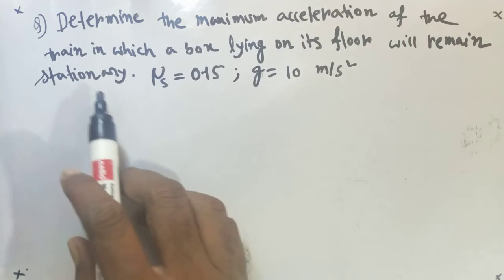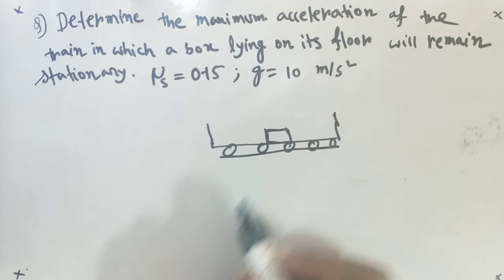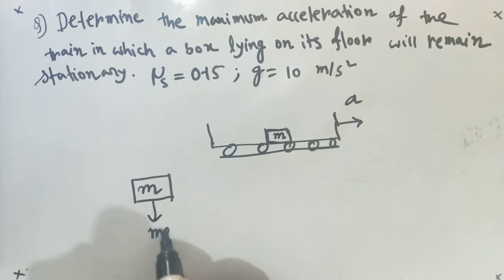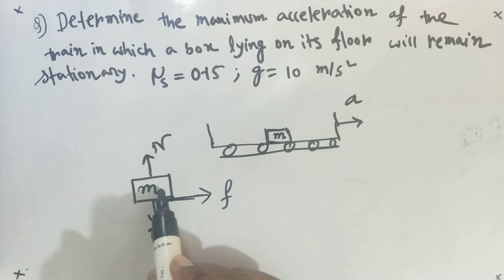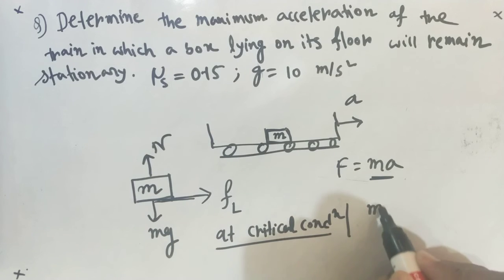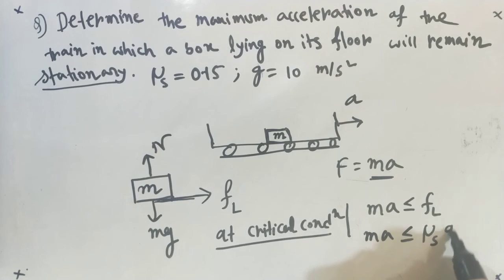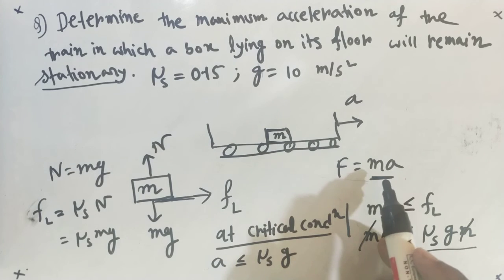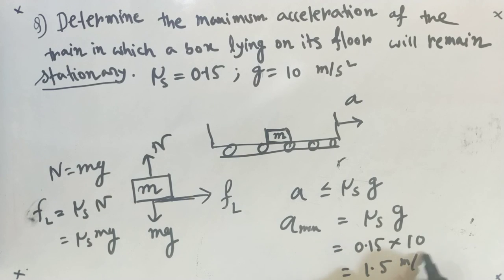Lec.7.Friction(solved example -1)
dear students, according to the previous lectures i have given here a solved example on friction